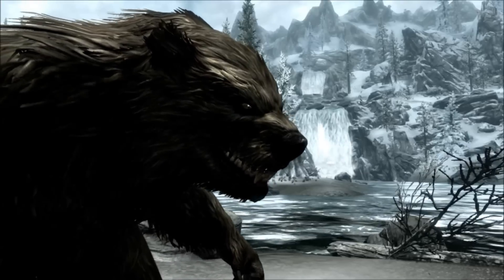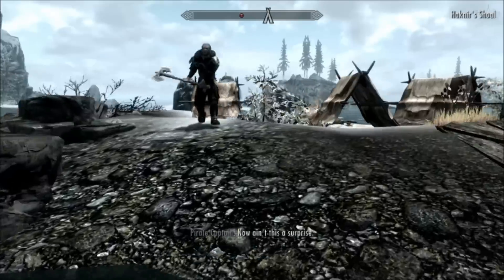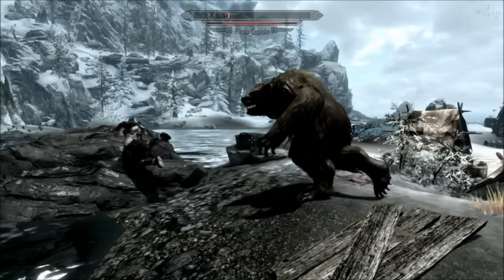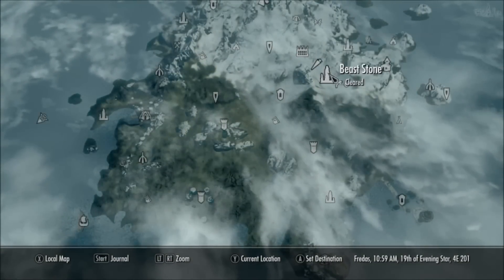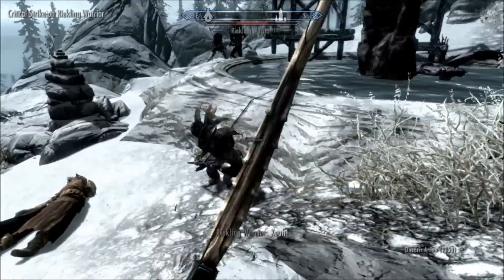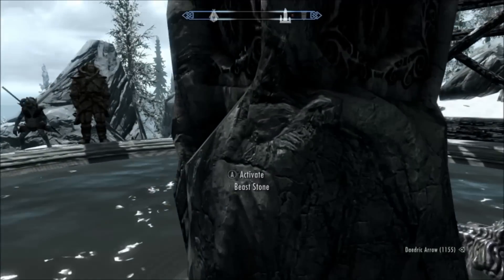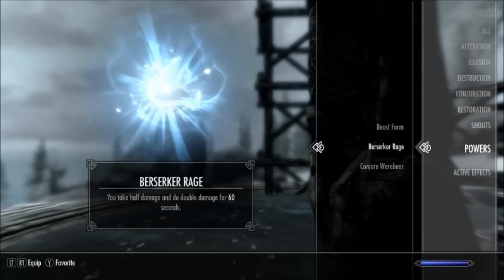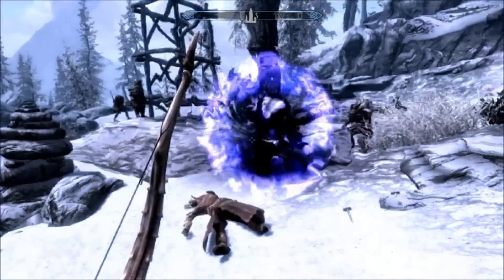Skyrim: How To Summon WereBear Pet Spell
This Guide shows you how to get the Power to Summon a WereBear.

Note: This is the Dragonborn DLC.

ESO